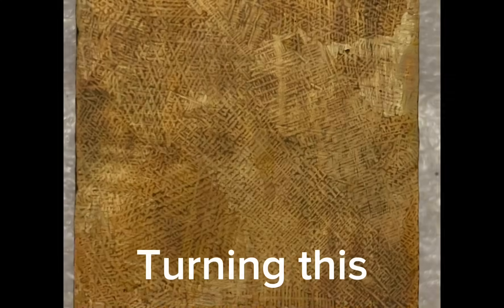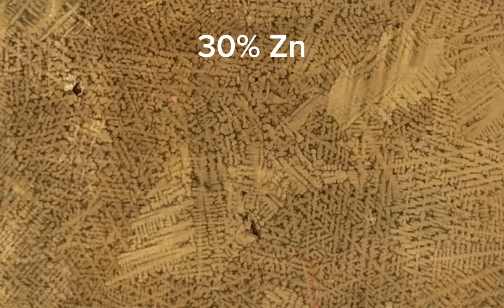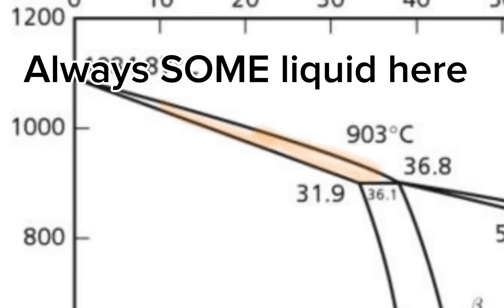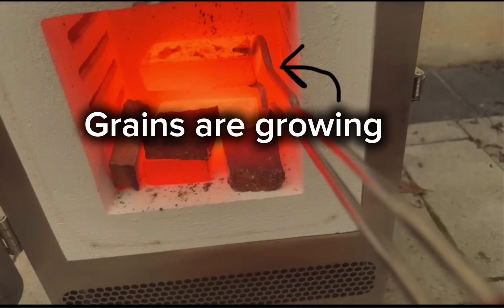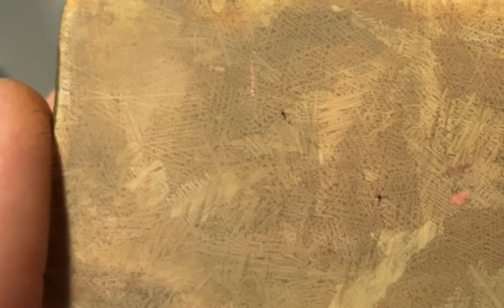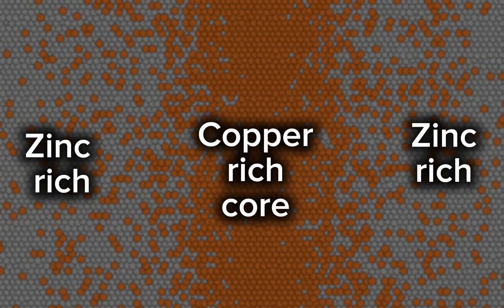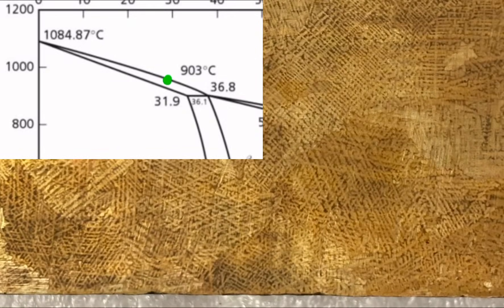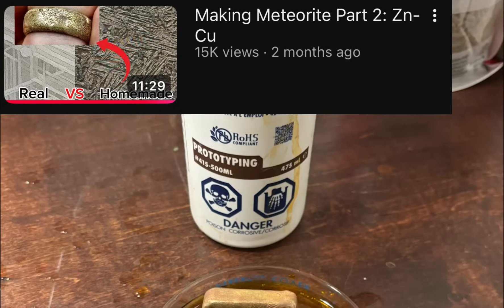Cooling Rate Effects on Dendritic Brass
Info on how cooling rate affects dendrite formation in brass.